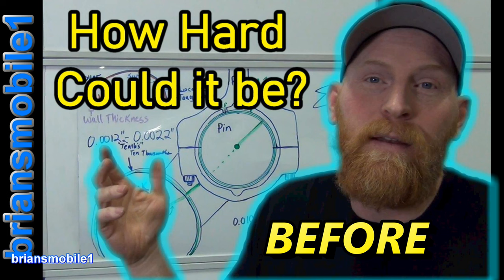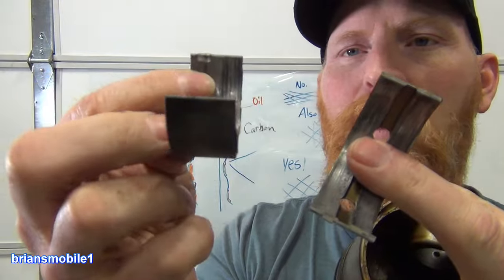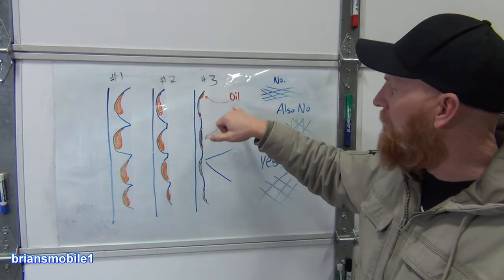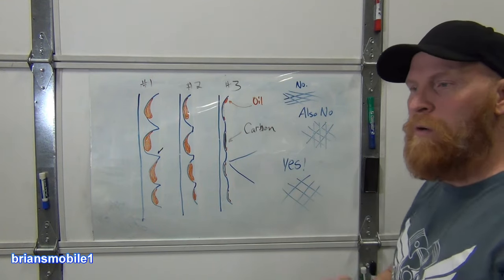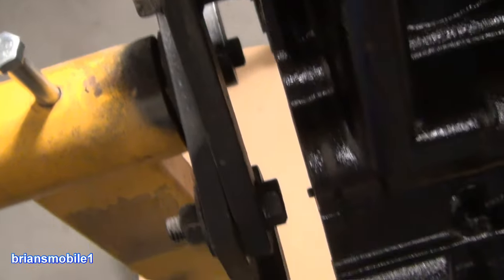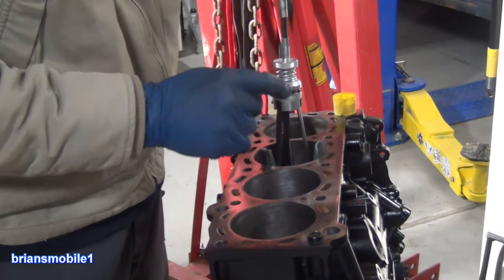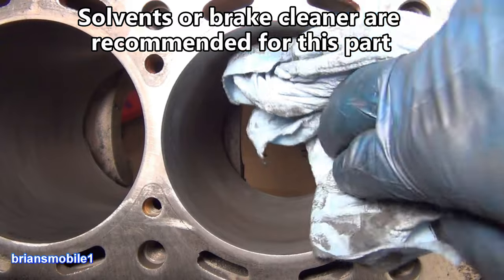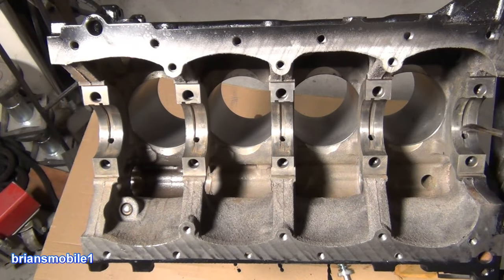2 Hidden Things That Can Wreck An Engine Rebuild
We've diagnosed the Toyota 3RZ-FE engine damage.  In this video we discuss 2 common overlooked home engine rebuild hidden problems and how to address them.  We hone the cylinders clean of shiny baked on carbon and clear check the glitter trapped in oil passages with compressed air.  In the BFATE we check out the view from the LasVegas track suites during a Nascar race.

Air nozzle

I hope they've helped you tackle something you thought was a challenge and left you feeling like a power for win!  And if nothing else, perhaps you had a laugh and were entertained!